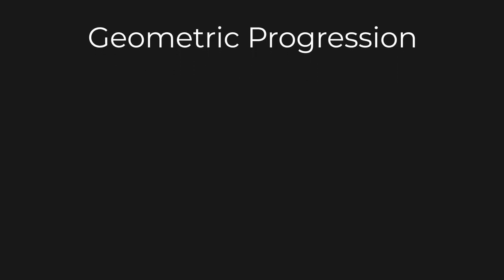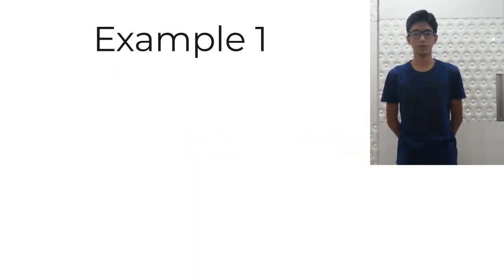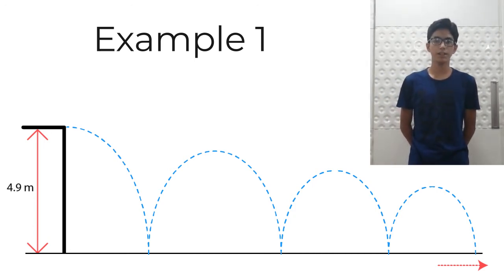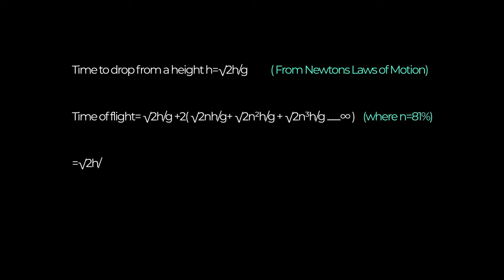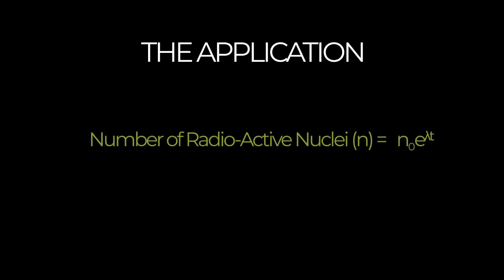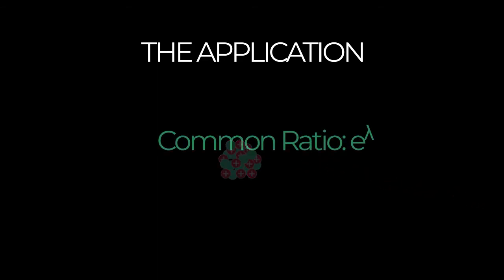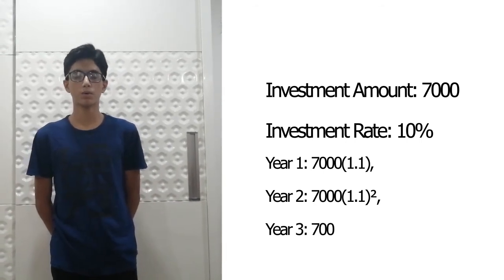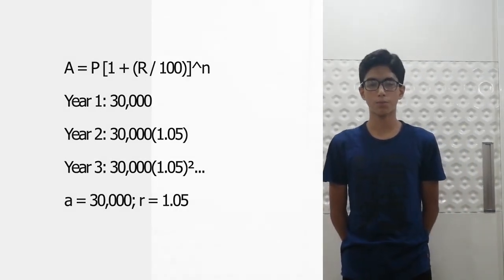Practical Applications of Sequences And Series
Name: Siddharth Mishra
Topic: Sequences And Series

We all learn formula based topics like Sequences And Series in Class 11th. But have you ever thought the practical application of a Geometric or an Arithmetic Progression?
I invite you to a journey on exploring a few of uncountable applications of Sequences in our life.